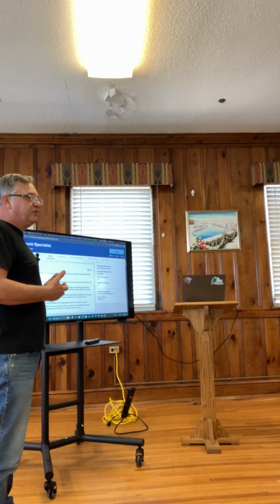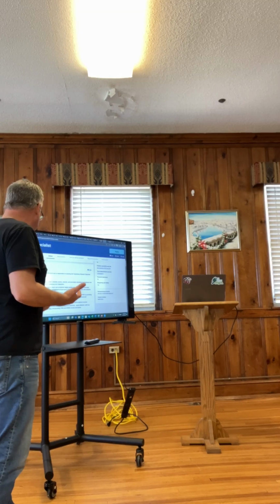Week 5- Joe Hursey Presentation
Joe Hursey, former Smithsonian employee, provides advice on applying for federal public history jobs utilizing the website, usajobs.gov.